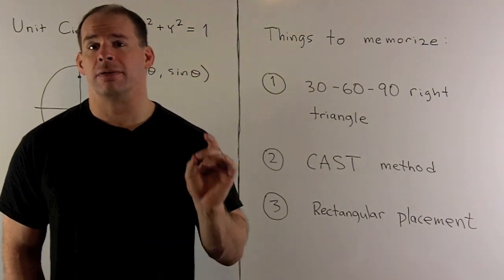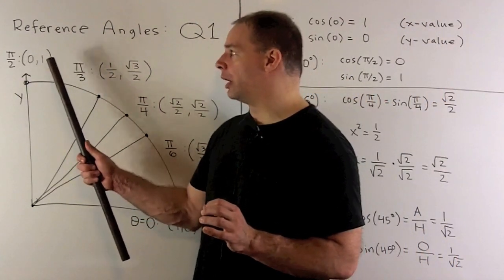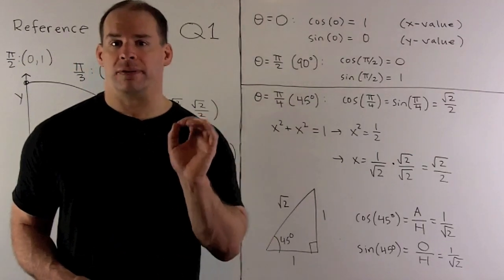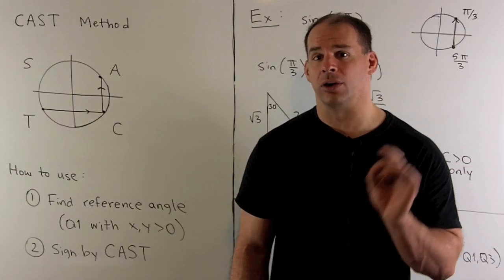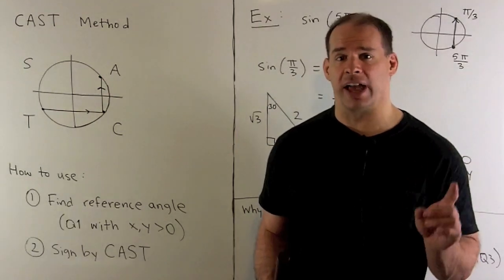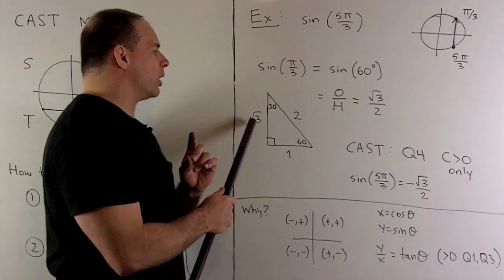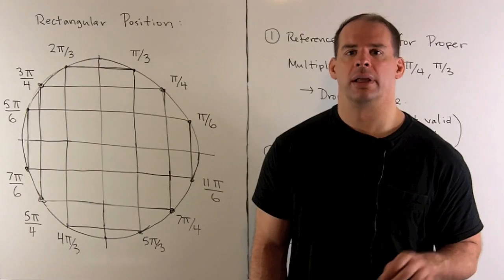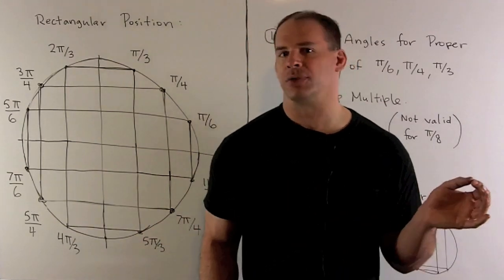Memorizing Trig Values: Three Easy Pieces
Trigonometry:  We present a scheme for memorizing cosine and sine for the important angles (multiples of pi/4, pi/3, and pi/6).   The three main parts are the 30-60-90 triangle, the CAST method, and the rectangular grouping of the special angles.